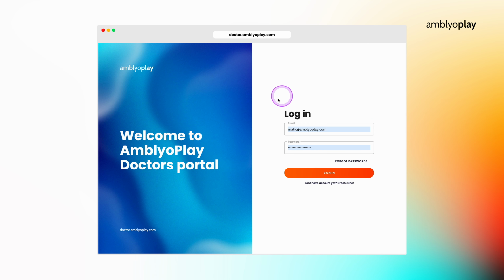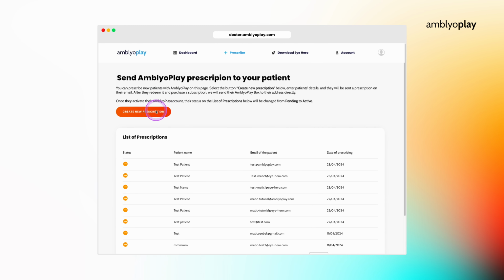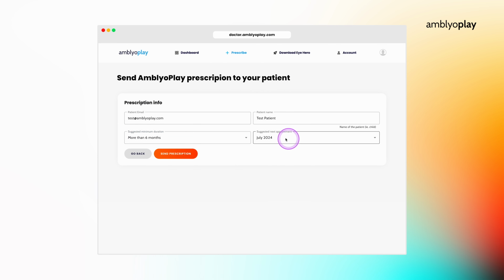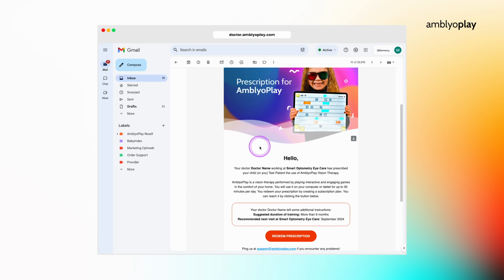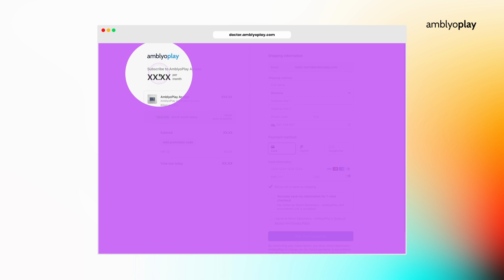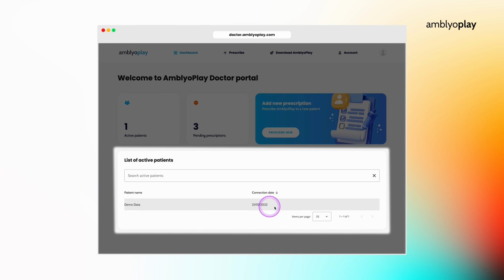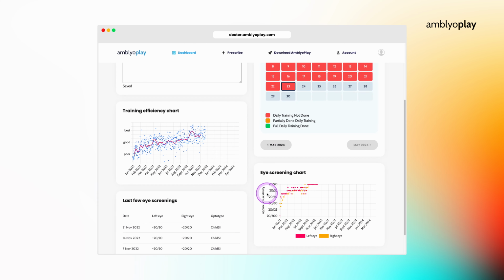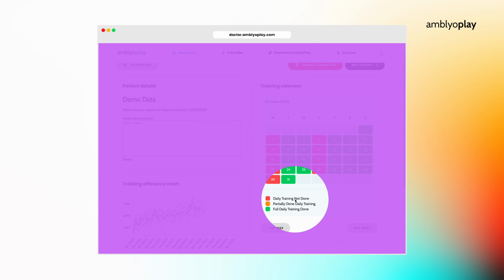Prescribing and Monitoring | Tutorial 2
Meet Doctor Portal, your go-to hub for prescribing and remote monitoring of patients undergoing AmblyoPlay vision therapy. It's your ticket to effortless prescription and remote patient tracking. With Doctor Portal, prescribing AmblyoPlay is effortless and cost-free.

Simply click the "Prescribe" button, input patient details, duration of therapy, and follow-up schedule. Upon sending the prescription, patients receive it directly via email, complete with subscription purchase instructions. Once activated, patients are listed on your main dashboard for easy tracking.

But that's not all; Doctor Portal doubles as a comprehensive monitoring tool, offering real-time insights into patients' progress. From efficiency charts to visual acuity enhancements, access valuable data to assess AmblyoPlay's effectiveness. Track patient compliance with therapy, identifying any adherence barriers and providing targeted support for optimal outcomes.

Moreover, the "Account" section allows monitoring of revenue share, offering a clear overview of conversions and revenue targets. Elevate patient care and practice management with Doctor Portal.